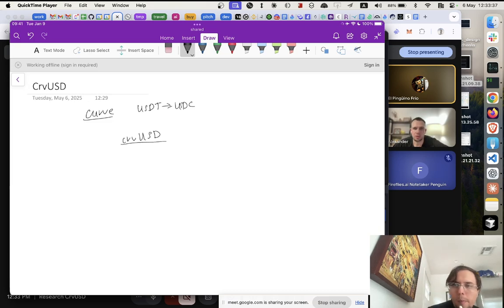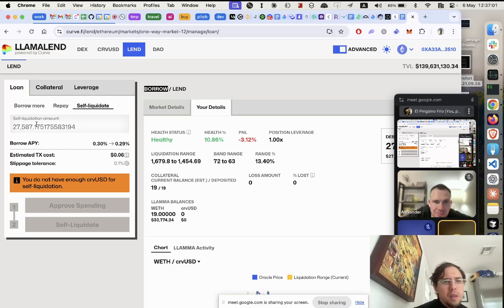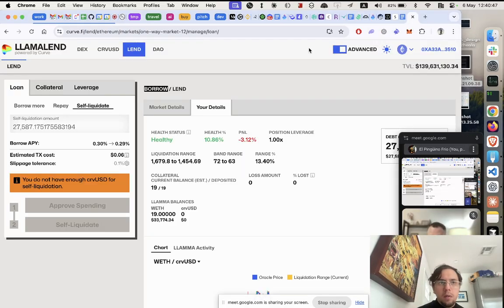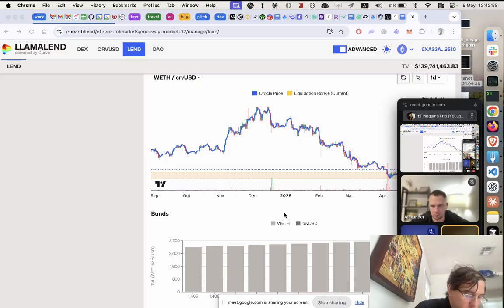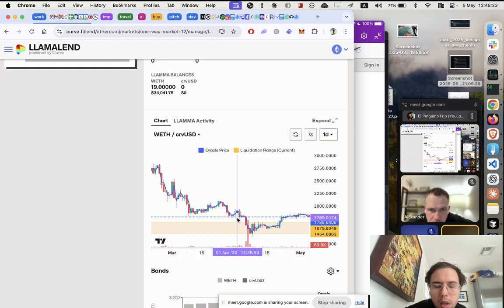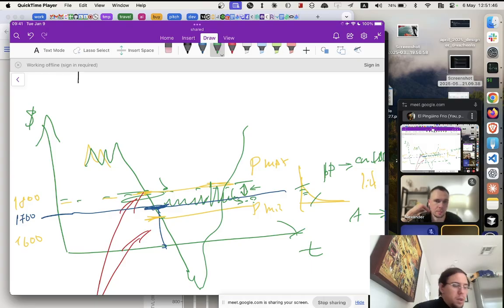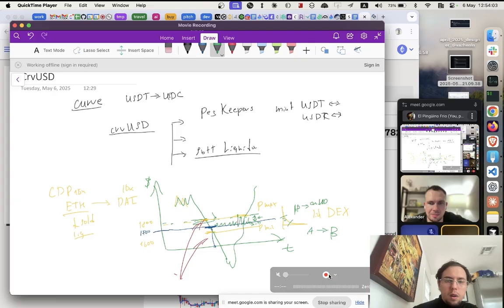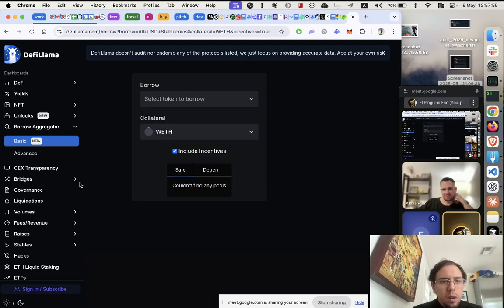[lil-research] Llama lend and crvUSD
In this video, we discuss how LLAMA-Lend from Curve dot Finance, and crvUSD work - specifically focusing on their soft liquidation system, which I think is quite ingenious.

As our team has grown, we’ve been doing more internal research on the current state of DeFi and major projects in the space. Since we’re already having these discussions, I decided to record them—just in case they might be useful to someone else as well.

These aren’t polished educational videos by any means. The production quality is extremely low; they’re simply raw recordings of internal calls. Still, if even one person finds some value in them, it was worth the minimal effort to upload.